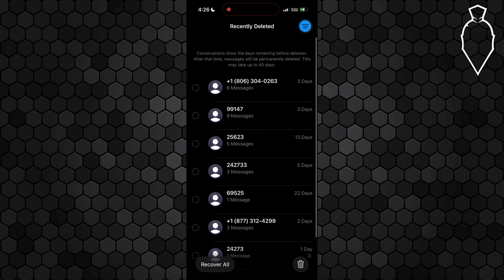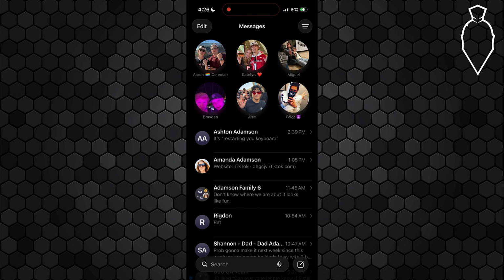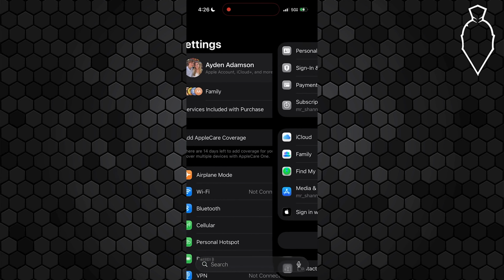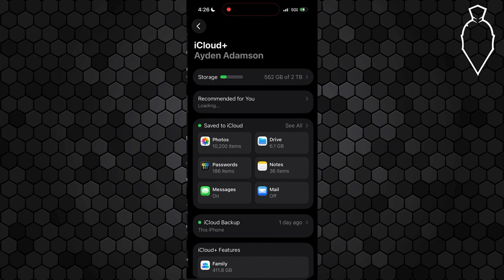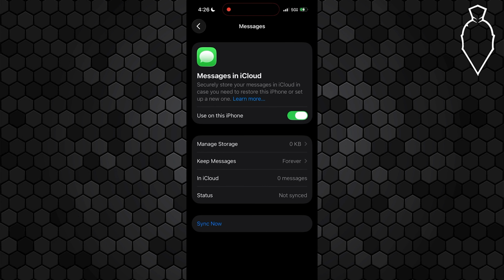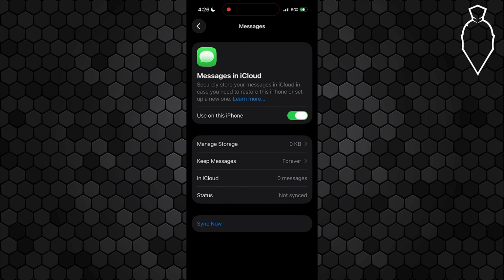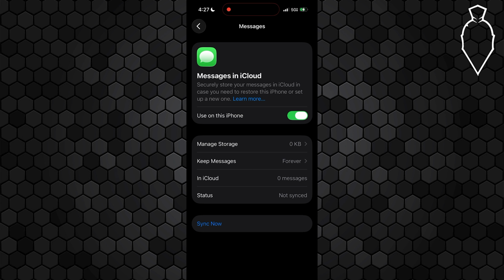How To Retrieve Deleted Text Messages On iPhone 13 - Full Guide